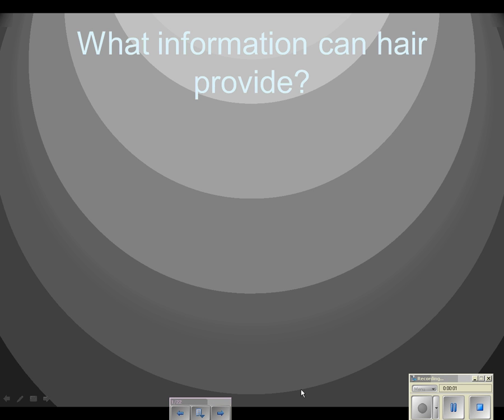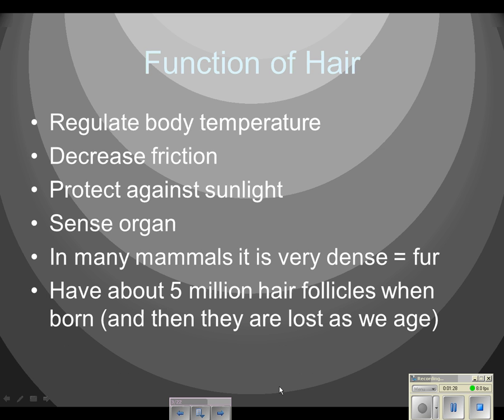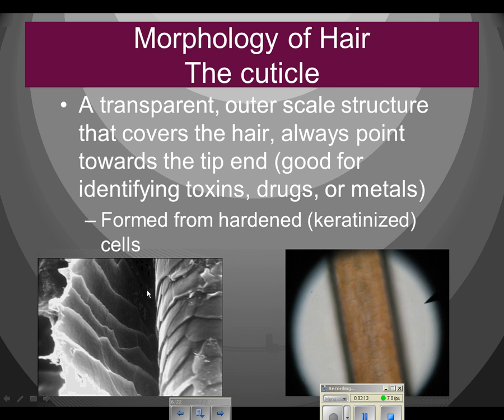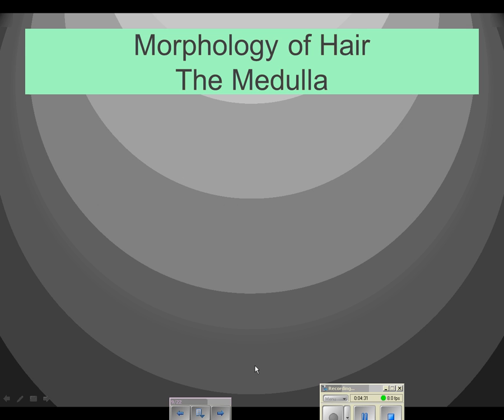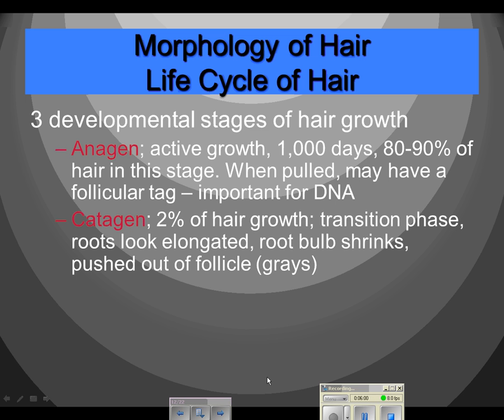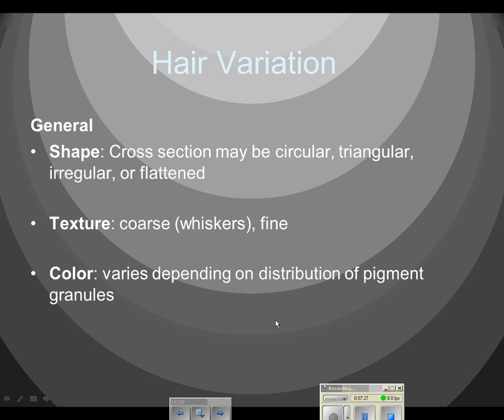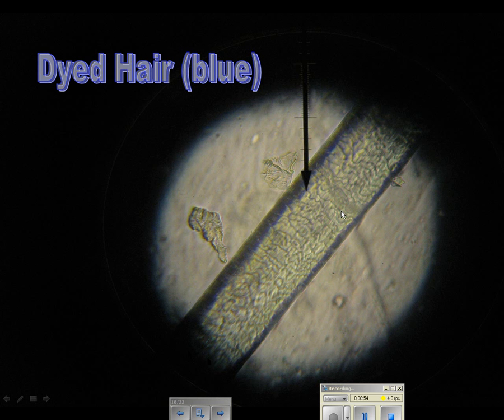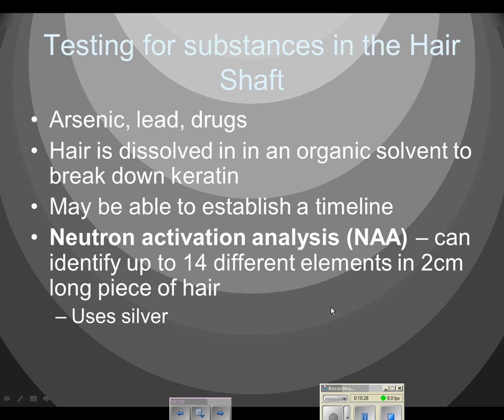Hair Evidence Video Lesson.wmv